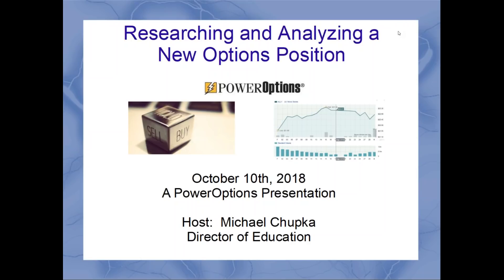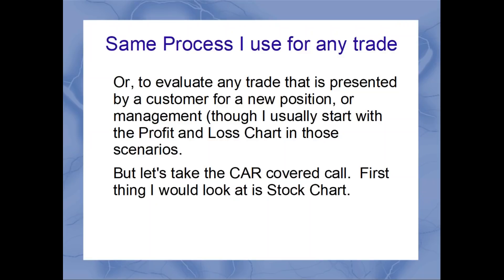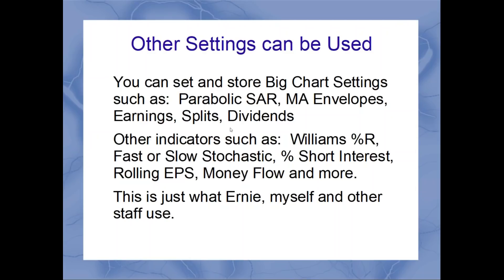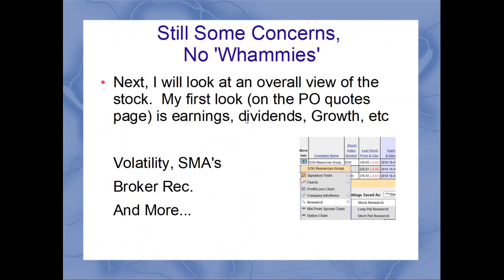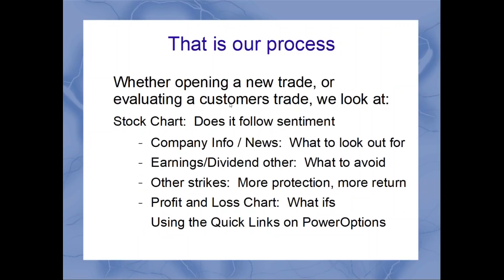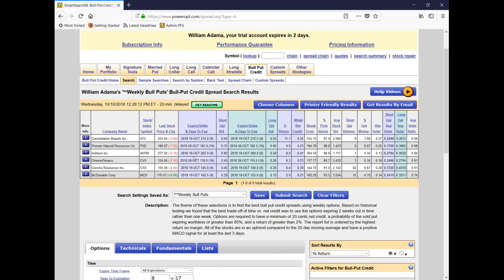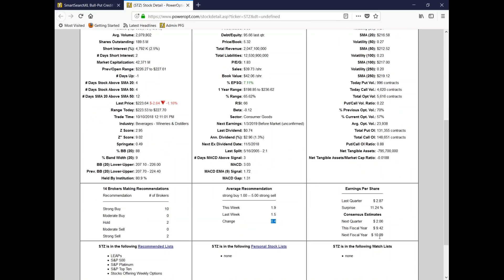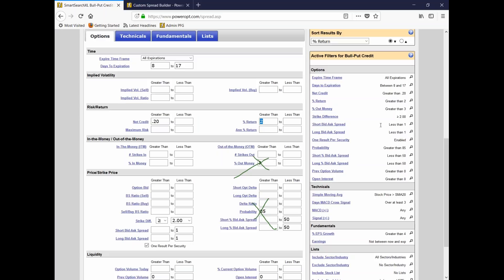Researching and Analyzing a New Options Position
In this presentation we walk through our process of Researching and Analyzing the underlying security and individual option before placing a trade.

Last week we showed the power of the Search tool for finding new trades across 23 different strategies.

In this presentation you will see the steps to see which trade best suits your goals and outlook for the market, are there any surprises you need to worry about and how you can expect your trade to look if things don't pan out as you expect.

These steps will show how we use the PowerOptions tools to select our personal trades in various strategies.